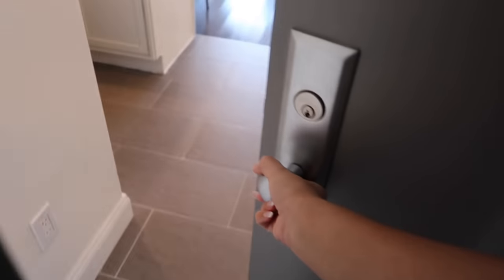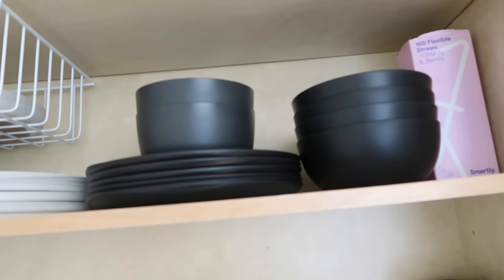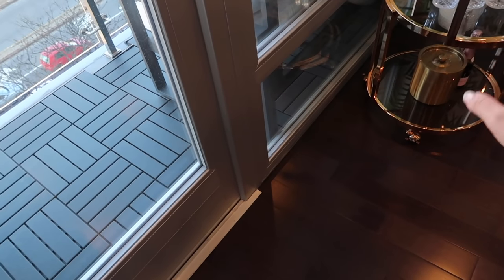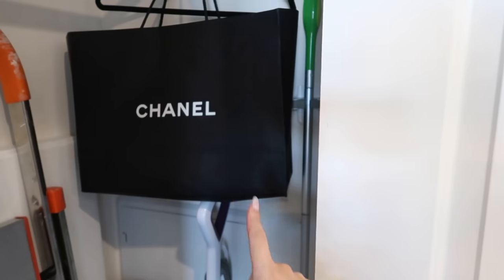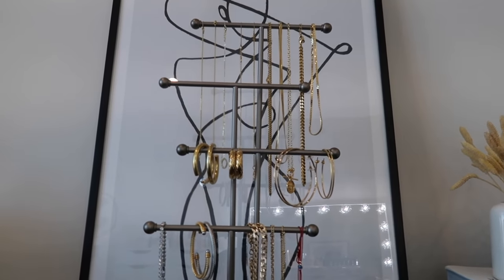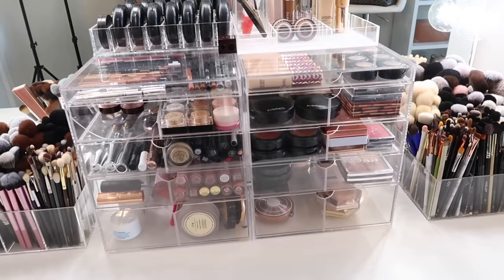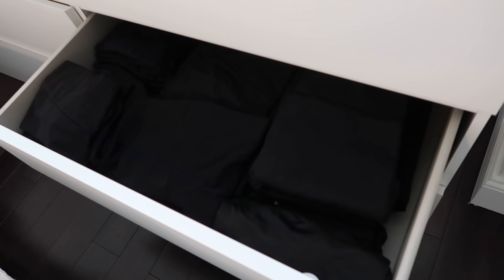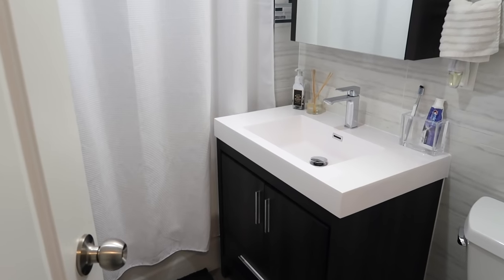NYC Apartment Tour | RositaApplebum 2022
huge thank you to @sapphiraa for helping me with my space

| kitchen |
acrylic drink organizers
egg container
salt + pepper grinders
oil dispenser
spice containers
spice shelf
pot + pan
battery organizer
trash can
utensil holder
paper towel holder
target plates
lazy susan
gold utensils
bar stools

| balcony |
couch cushions

| living room |
shoe cabinets
bar cart
couch: Interior Define "toby"  Pebble Knit
large plant
side table

| closet |
storage bins
steam mop
command strip wall hooks:

| bathroom |
tissue holder
kleenex hand towels
shower curtain
shower rings
shower hooks

| glam room |
gold coat hooks
acrylic hangers
black buffet table
tom ford book
ad book
jewelry stand
clear bins
vanity chair
acrylic table
ikea alex drawers
ikea table top
blow dryer mount
vanity bulbs
tall mirror

| bedroom |
bed frame: Doma Furniture @domafurniture__
throw pillows
pillow covers
throw blanket
birds of paradise plant
white bins
velvet hangers
shoe containers
hat hooks